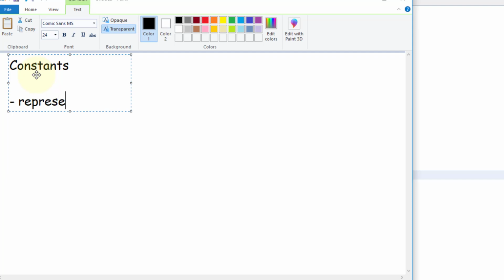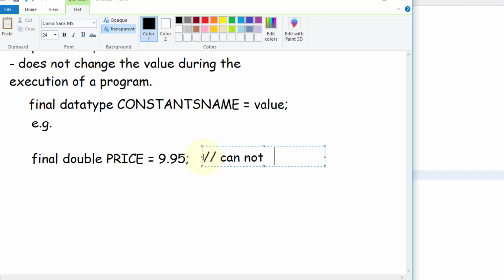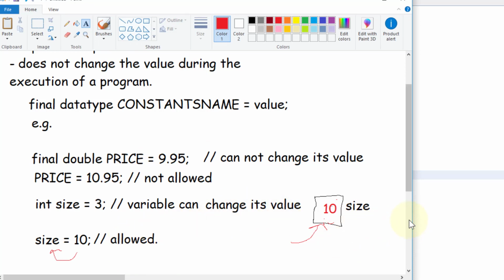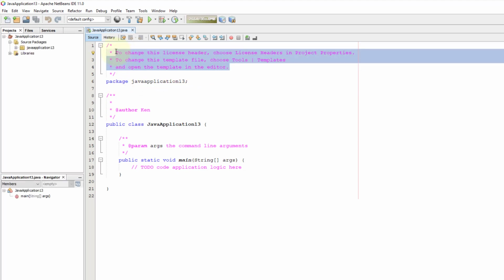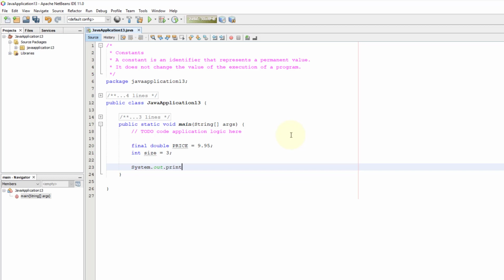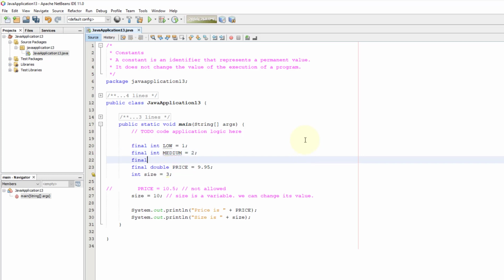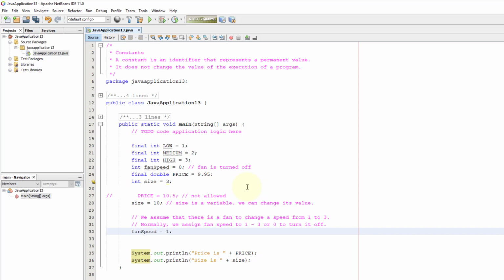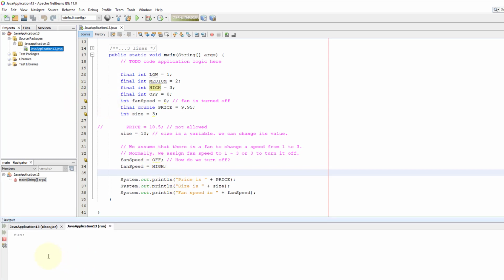Java Tutorial 14 - Constants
Constants
- A constant is an identifier that represents a permanent value.
- It does not change the value during the execution of a program.

final datatype CONSTANTNAME = value;

final double PRICE = 9.95;
int SIZE = 3;

PRICE = 10.05; // it's not allowed.
size = 10; // it's allowed.